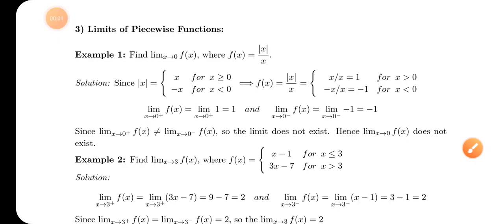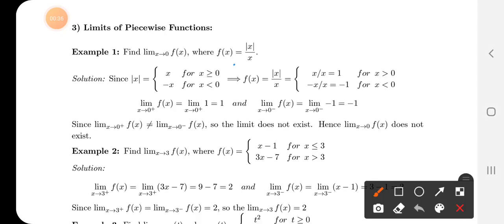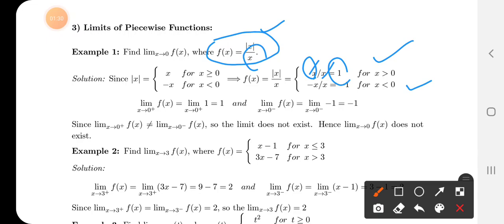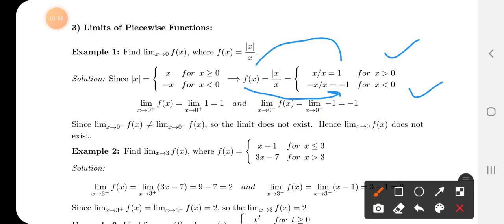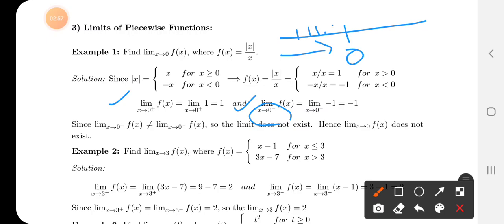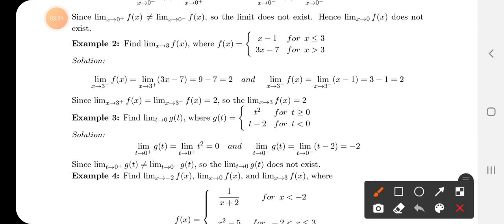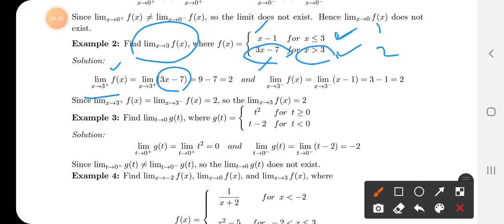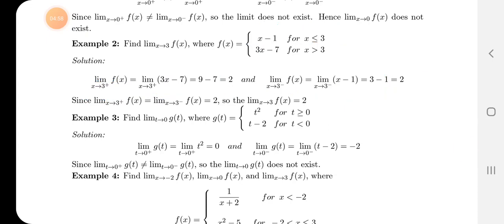Limits of piecewise functions